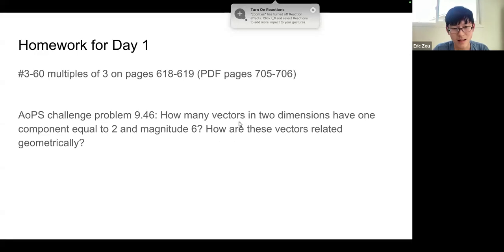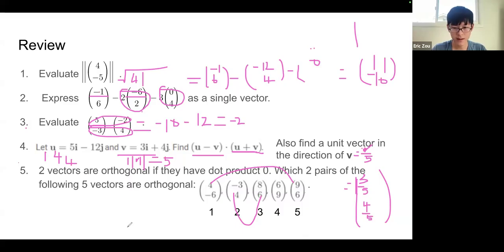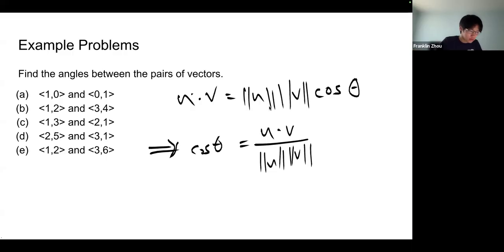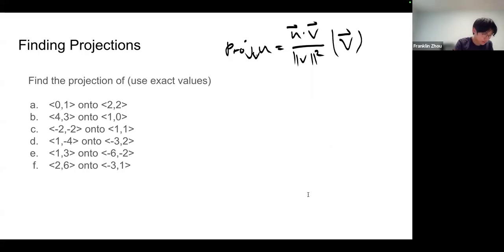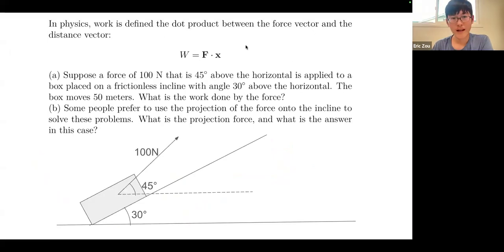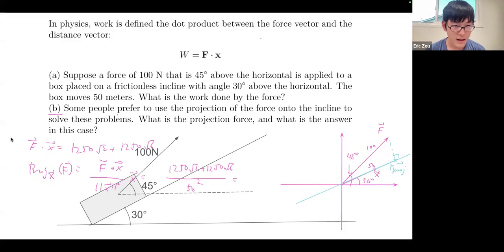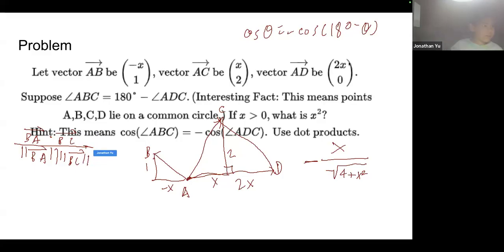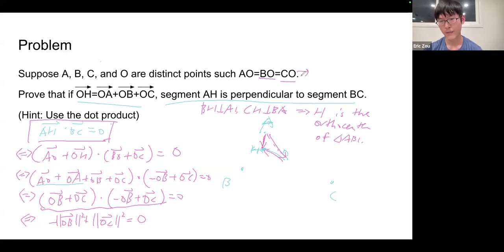2026 Pal4Pal Summer Precalculus Week 5 Session 2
by Eric Z, Franklin Z, and Jonathan Y